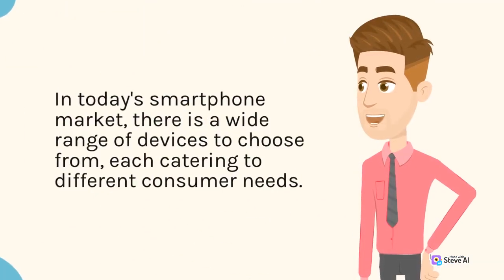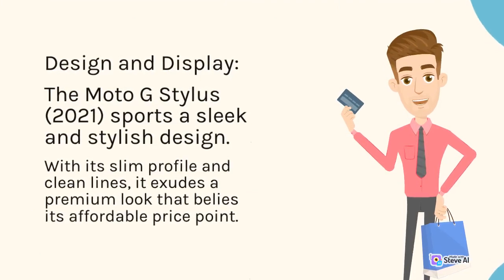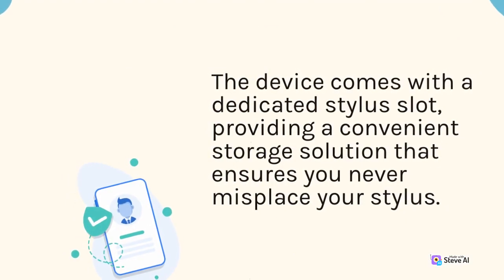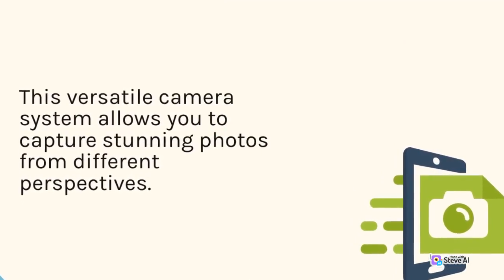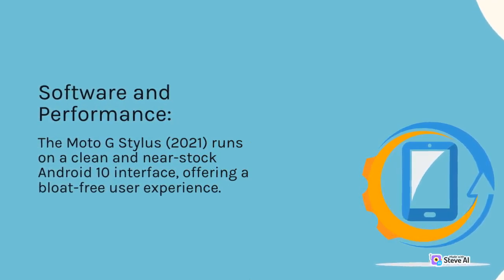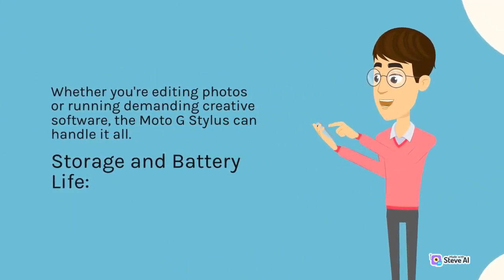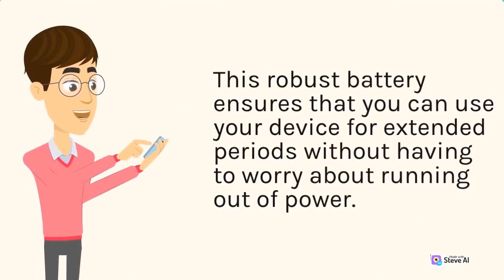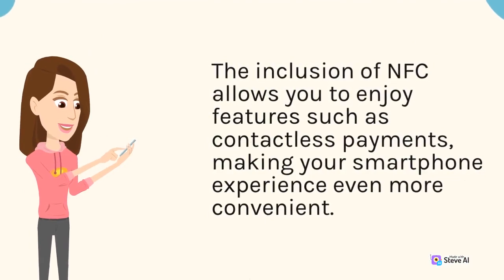Exploring the World of Drones: Reviews and Flight Tests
In this exciting video, we take you on a captivating journey through the realm of cutting-edge tech and provide honest and insightful reviews.

Join us as we unbox and explore a wide range of innovative devices, from smartphones and laptops to smart home appliances and wearable tech. Our expert reviewers will share their hands-on experiences, highlighting the features, performance, and design of each product.